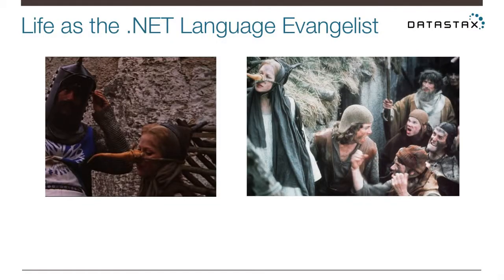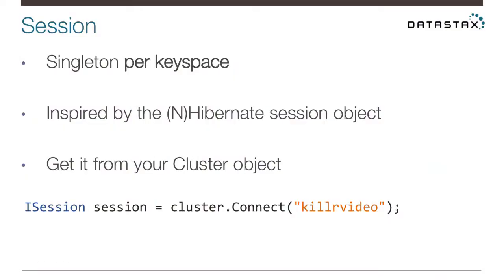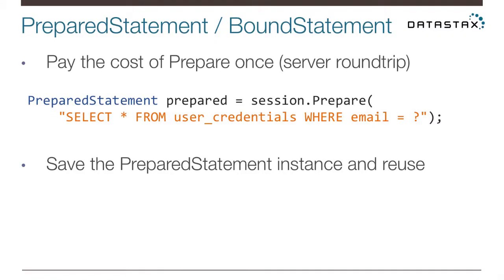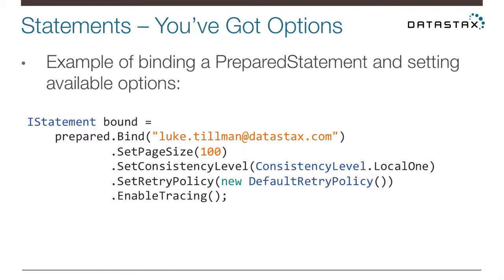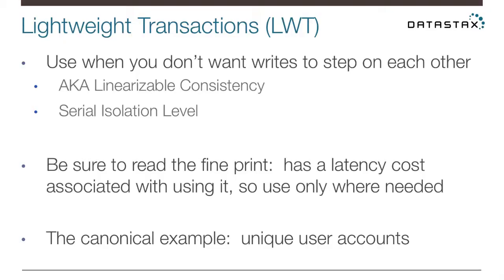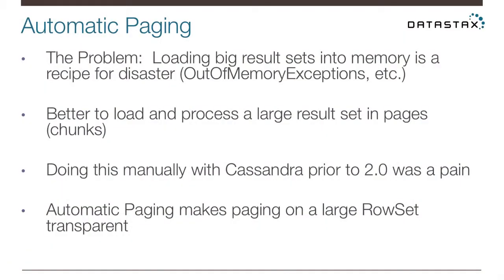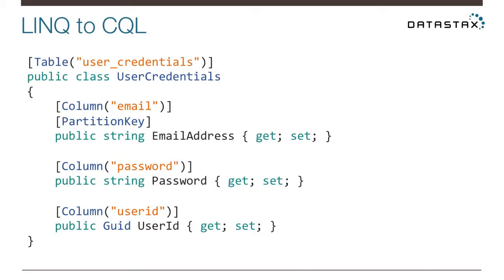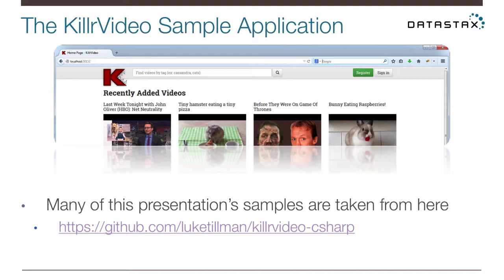Getting Started with the DataStax C# Driver for Apache Cassandra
So you've grabbed the latest 2.0 beta of DataStax C# driver from NuGet. Now what?  In this talk, Luke will walk you through some of the basics of the C# driver--how to bootstrap the driver and connect to a cluster, execute statements, and retrieve result sets.  Wondering what the difference between a PreparedStatement and a SimpleStatement is?  Not sure what the appropriate lifetime for a Cluster or a Session object is and whether you should reuse one (from multiple threads)?  What about ADO.NET and LINQ support?  We'll cover this and more, so that you can get on with building applications on top of Cassandra and .NET.